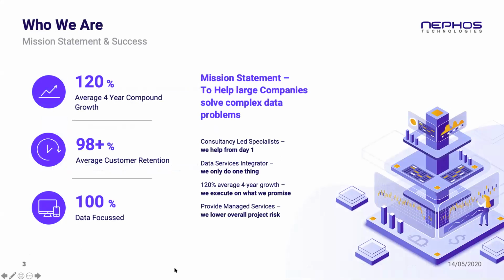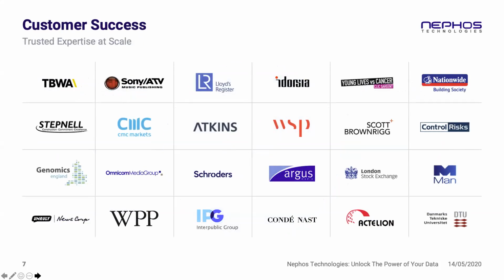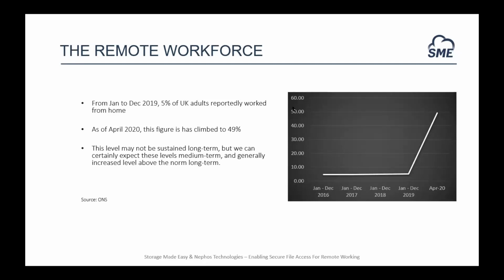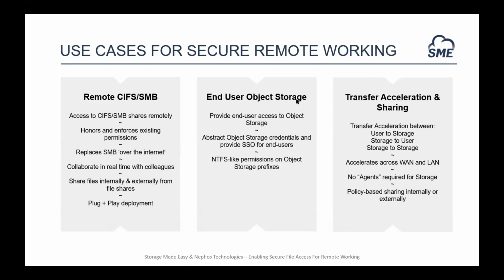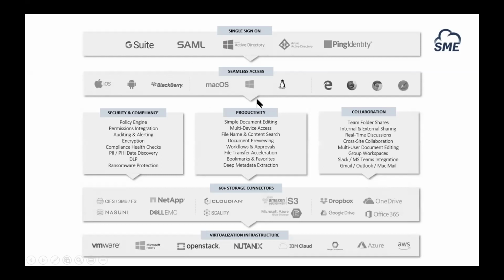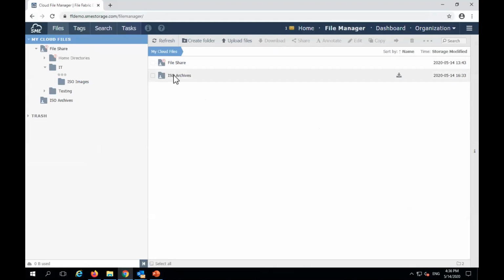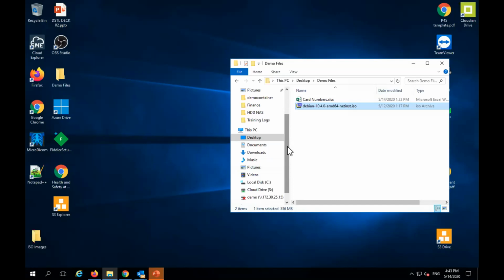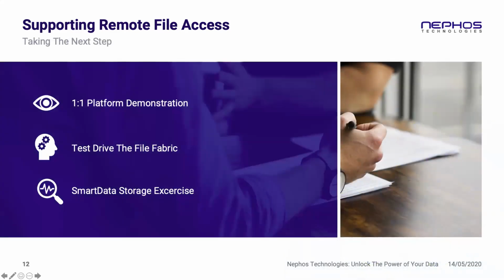Webinar: Enabling Secure File Access for Remote Working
In a recent Gartner survey of CFO's, 74% of respondents say they expect to make previously on-site employees, remote workers post-COVID-19.

Providing secure remote access to file data, that actually performs, is now and will continue to be a challenge as we move into a new working environment.As businesses try to support home and remote working initiatives, there are three big questions that have to be answered:

-  How do we avoid migration of data to new platforms
-  How do we avoid the use of unsanctioned Cloud or application usage
-  How do we ensure that we maintain file access performance for remote workers on managed and unmanaged devices

Nephos hosted the session with our partners: Storage Made Easy (SME) where we'll be discussing these questions in more detail, how we answer them as well as a demonstration of the SME platform.